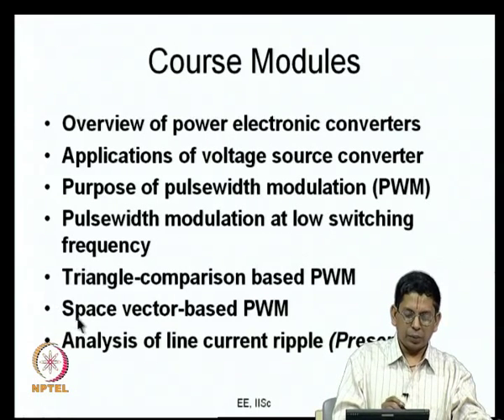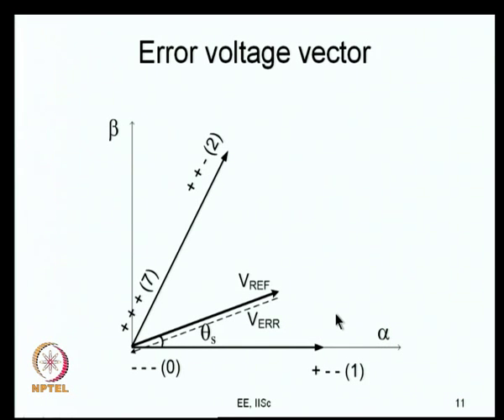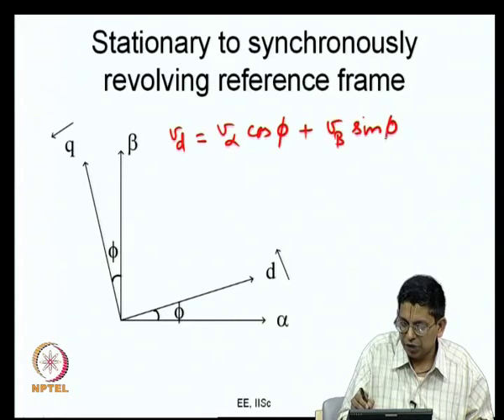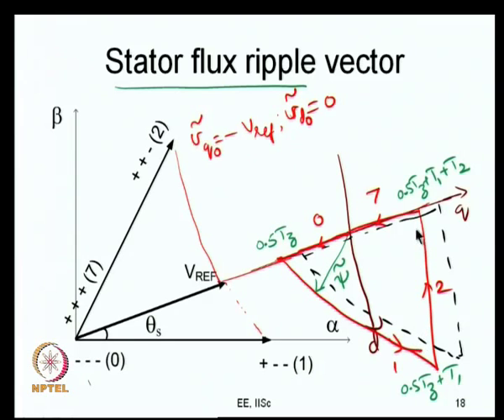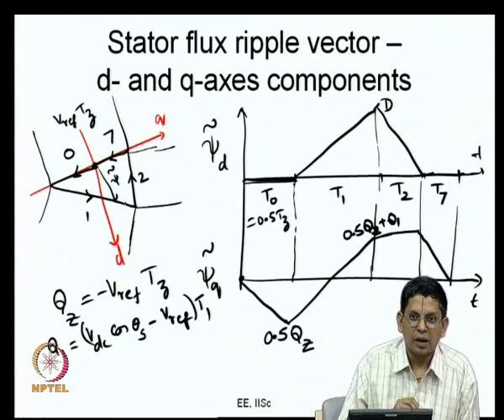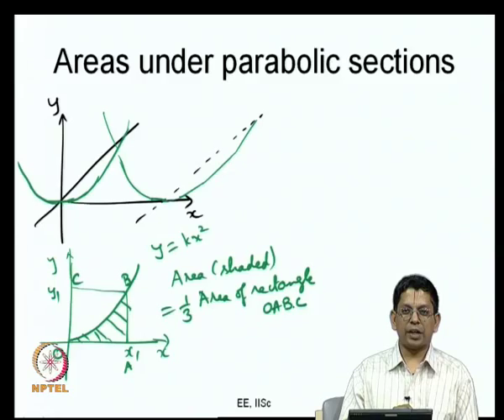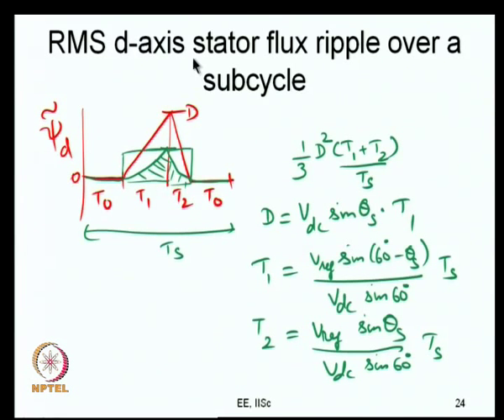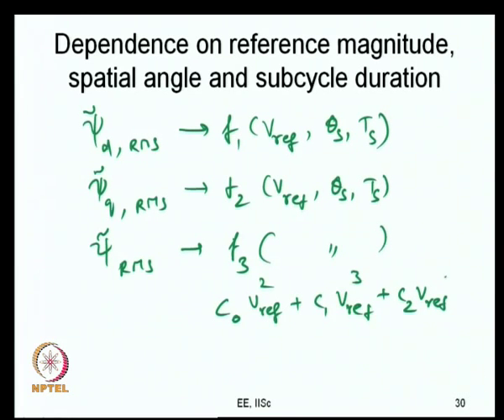Mod-07 Lec-25 Evaluation of RMS line current ripple using the notion of stator flux ripple